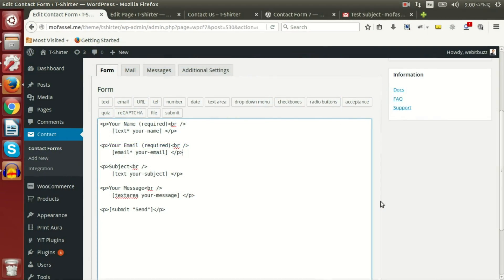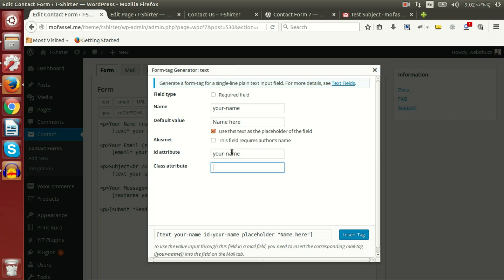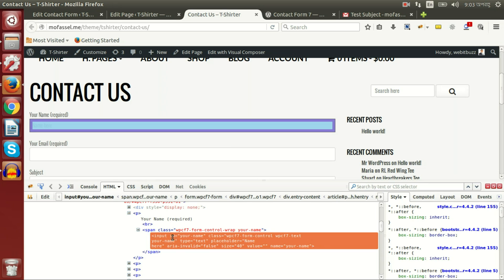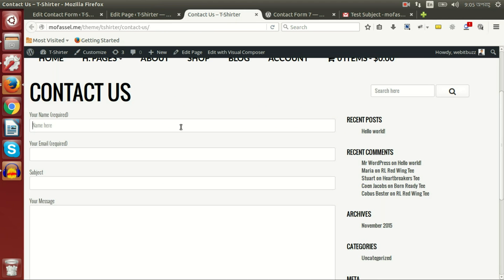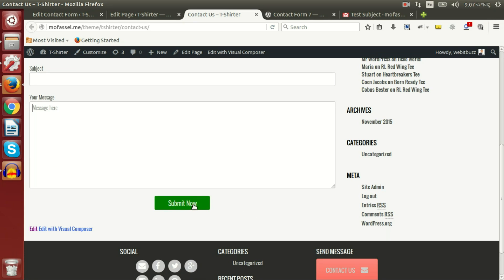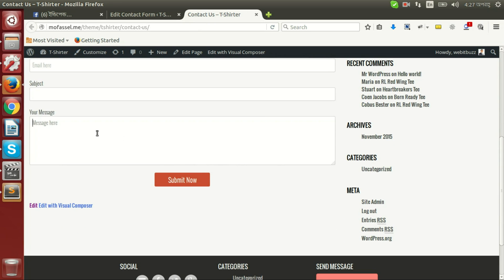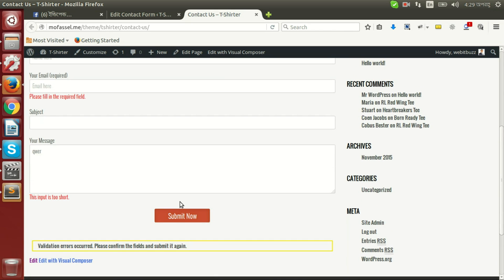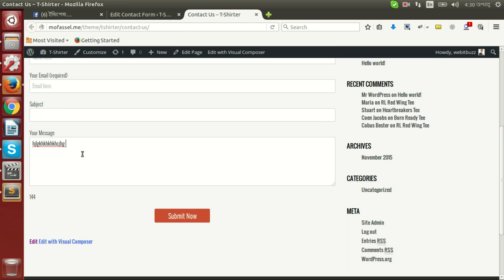How to use Contact Form 7 in WordPress Like Pro in 2016 | Part 2 of 4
Focus Subjects: How to add a custom name field, email field, subject field, textarea and button using contact form 7? How to work with advanced option of textarea like character count option?

This Video describes how to add advanced fields and configure contact form 7 (version 4.3.1)  in WordPress to build a dynamic contact form for any WordPress websites without any expert knowledge.